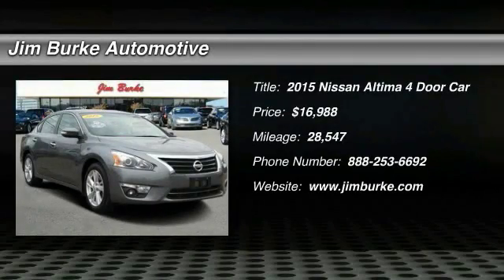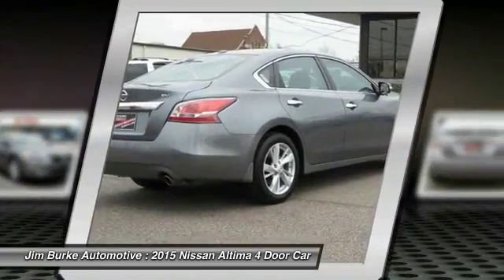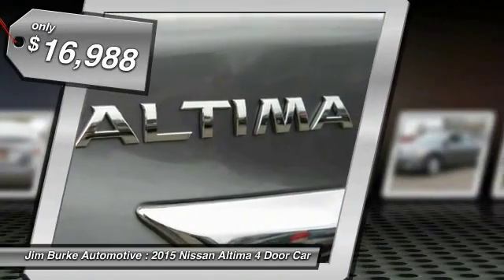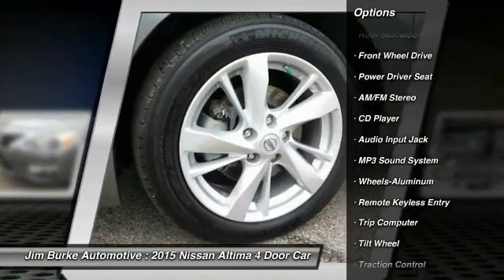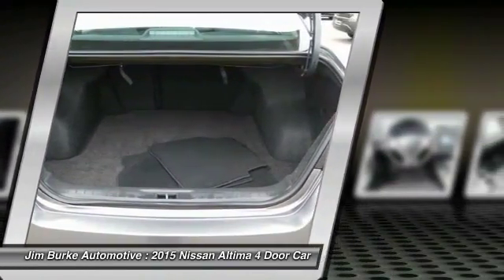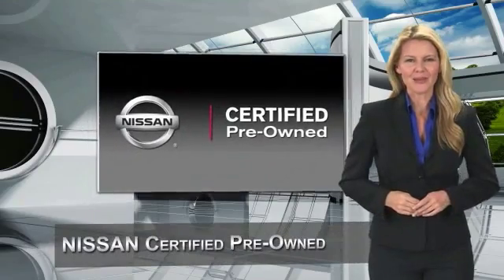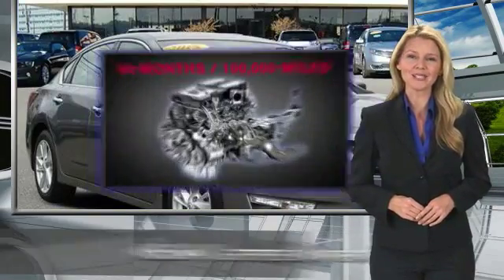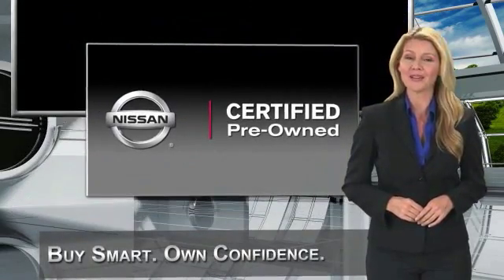2015 Nissan Altima Birmingham AL NS161431A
2015 Nissan Altima 2.5 SV

*Priced Below Market! This Altima will sell fast!* *Carfax One Owner - Carfax Guarantee* *Navigation* *Auto Climate Control* *Save money on gas with 38.0 MPG!* *Jim Burke Pre-Owned Super Center prides itself on value pricing its vehicles and exceeding all customer expectations! The next step? Give us a call to confirm availability and schedule a hassle free test drive! We are located at: 1400 5th Avenue North, Birmingham, AL 35203.* Jim Burke! Where THE SALE NEVER ENDS! BACK by popular demand, FREE Oil Changes & Wiper Blades for LIFE!  ALL Customers, parts and labor included!